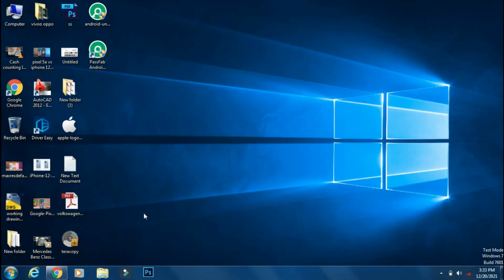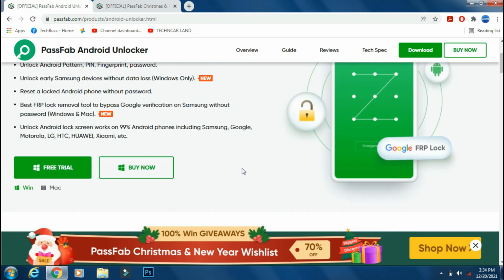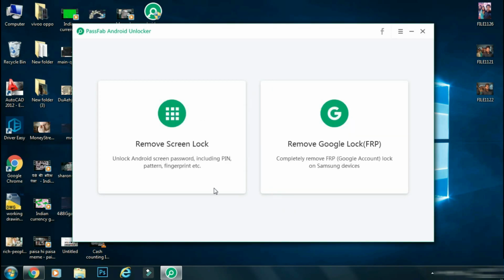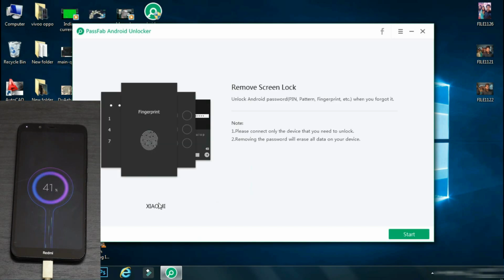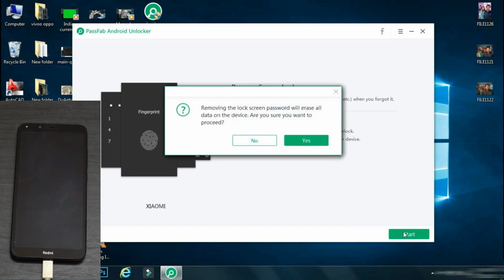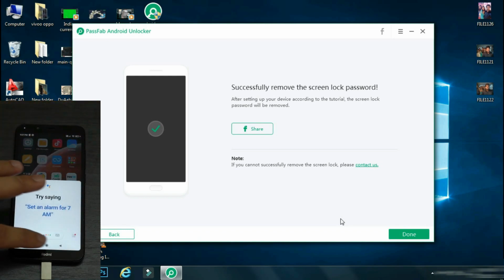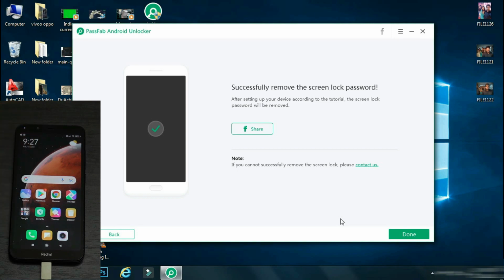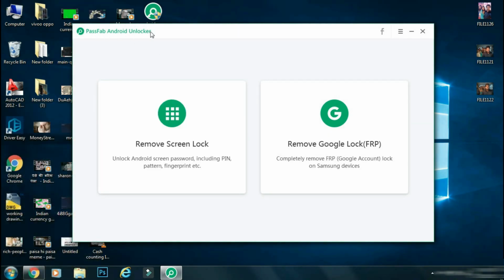How to Unlock Android Phone | How to Reset Android Phone When Locked | Bypass Android Lock Screen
You can try PassFab Android Unlocker unlock Android Screen in minutes! PassFab has 100% Win a Prize, Buy One Get One Free, and special offers on Christmas and New Year!

Forgot Android password? How to unlock Android phone without password? Don't know how to remove the android lock screen? Don't know How to unlock Android phone? How to unlock Android phone password without factory reset? How to reset Android phone? how to unlock samsung phone? Don't worry,  let PassFab help you! PassFab Android Unlocker is a super easy tool that can be handled by anyone. Support Huawei, Samsung, Xiaomi, HTC, SONY and so on. Try PassFab now !

The Video helps you in the following issues:
How to unlock Android phone
How to reset Android phone
how to unlock pattern lock
How to unlock Android phone without password
How to reset Android
how to reset Android phone when locked
Android lock screen
how to factory reset Android phone
how to unlock Samsung phone forgot password
how to unlock Huawei phone forgot password
how to unlock XiaoMi phone forgot password
Android lock screen removal
how to unlock Android phone with Google account
Forgot Android password

My Gears
Camera - Sony Alpha A7 Mark III